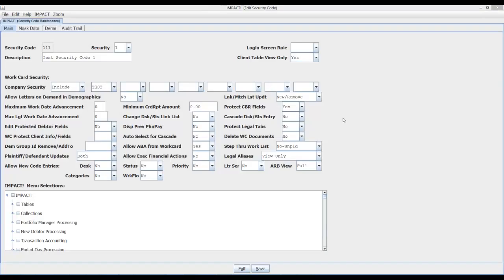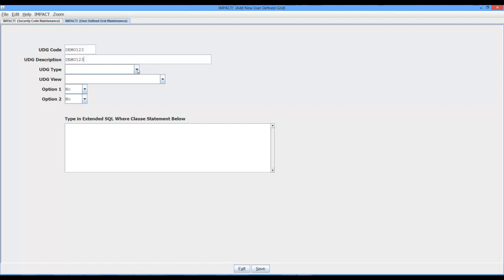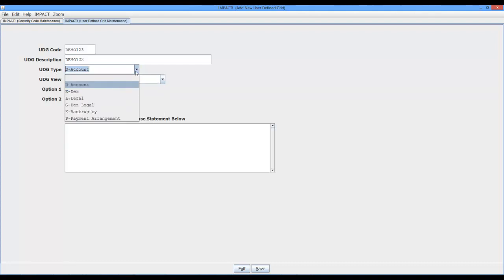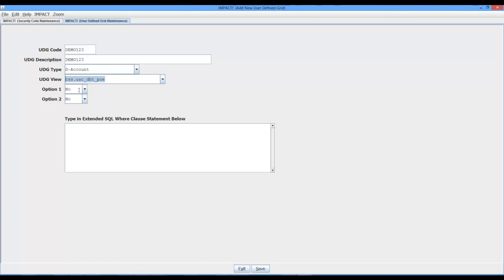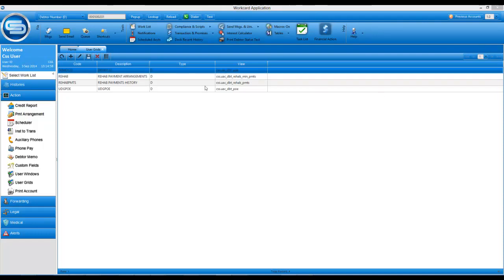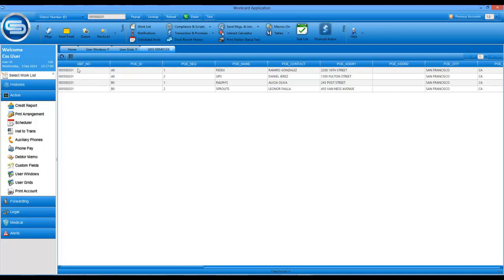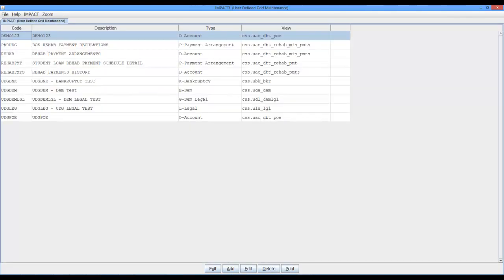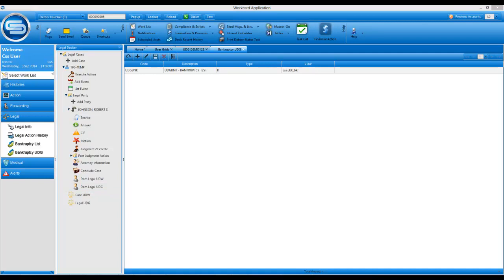User Defined Grids